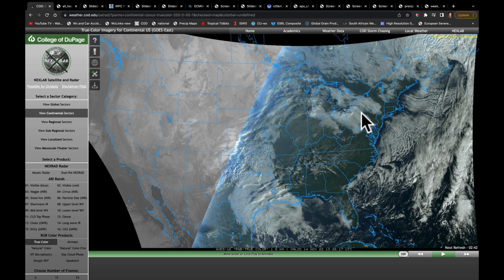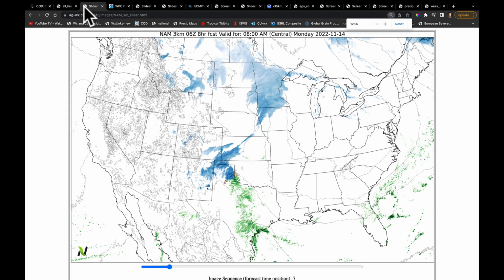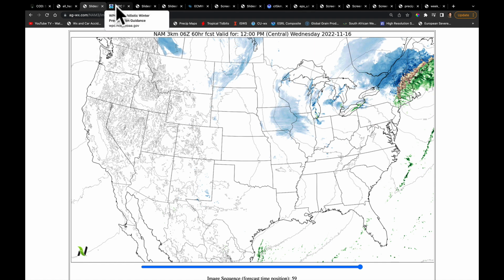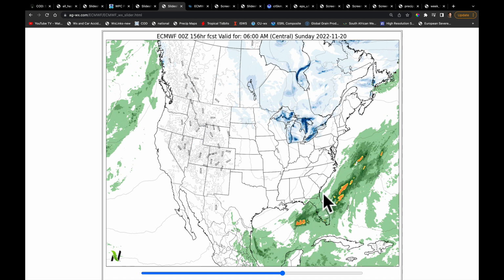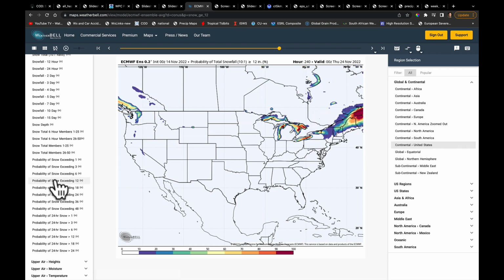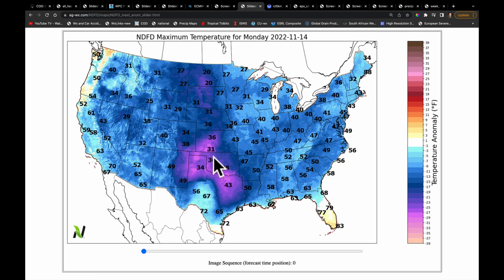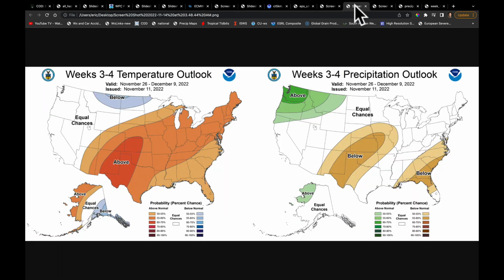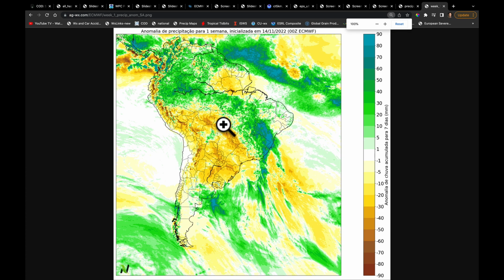Nutrien''s Morning Minute - Nov 14, 2022